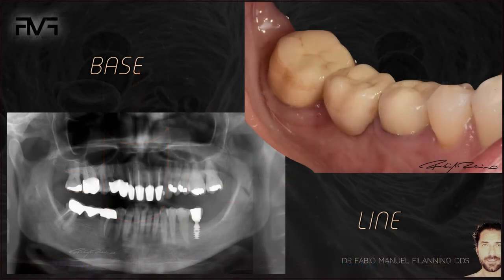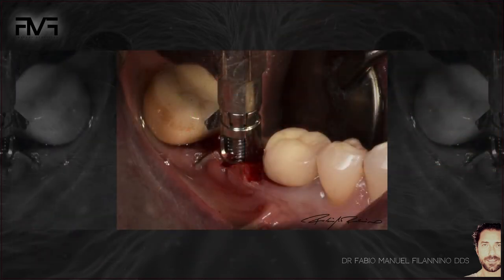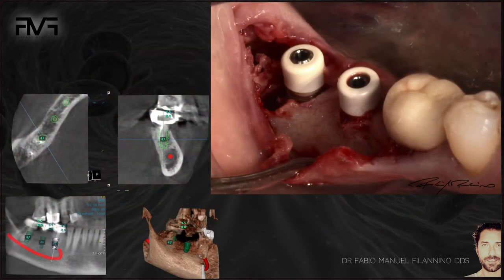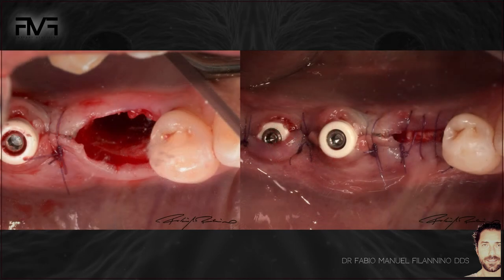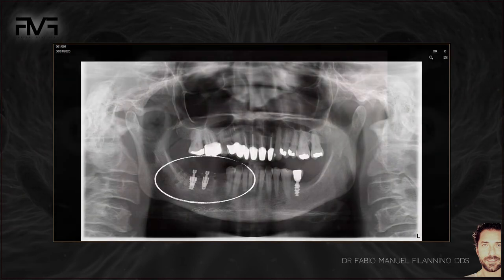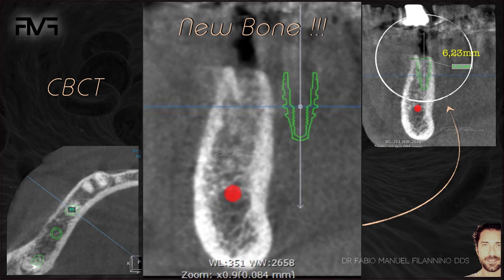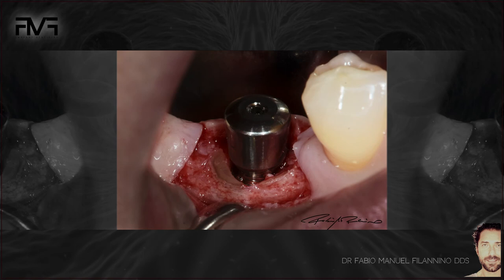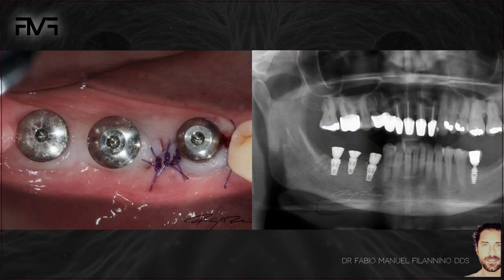IMPLANT PILLS 5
One surgery case where we deal with post extraction site, magneto dynamic technology, immediate implant, narrow crest and socket preservation with partial extraction therapy.